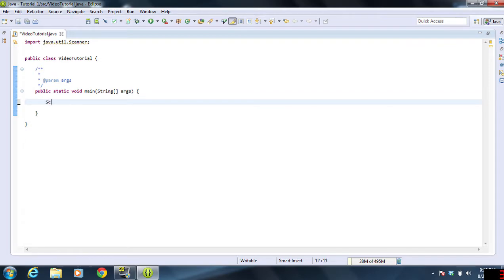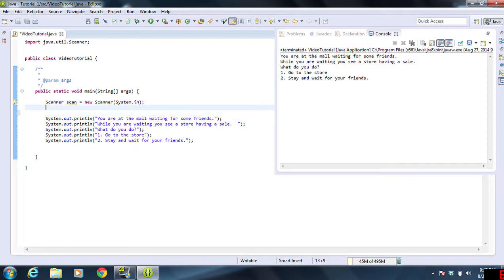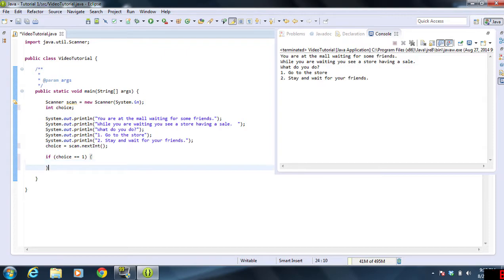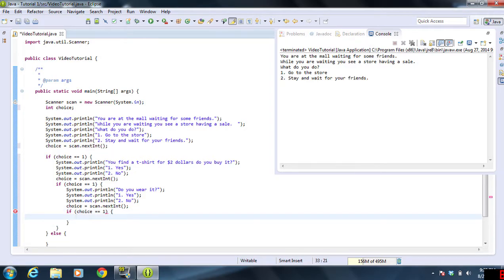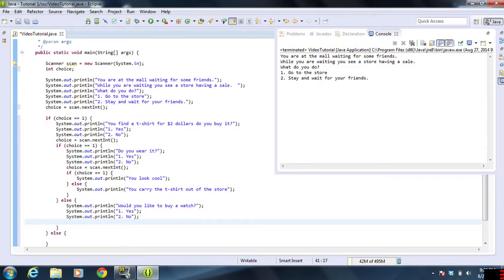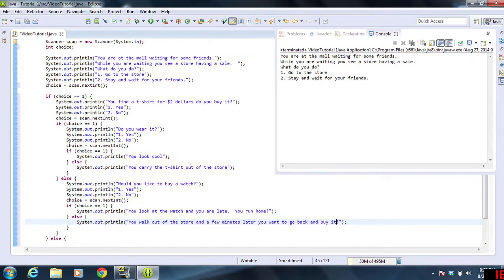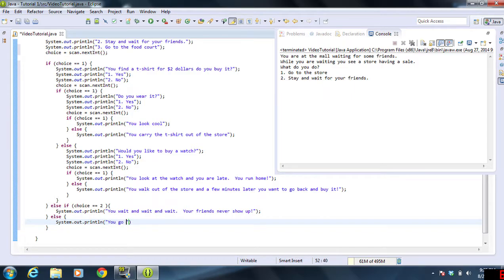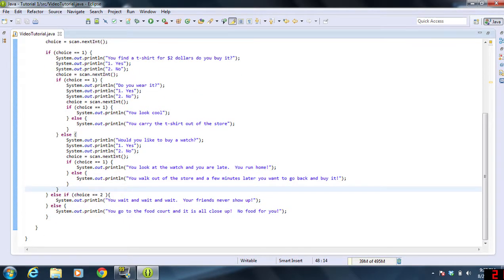Java Basics - Part 4 - If Statements and Nested If-Else Statments